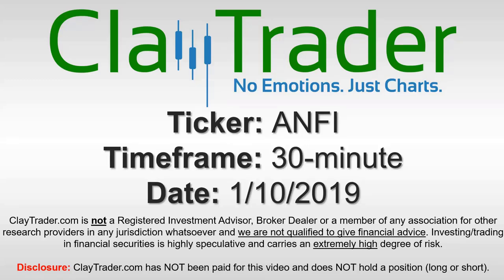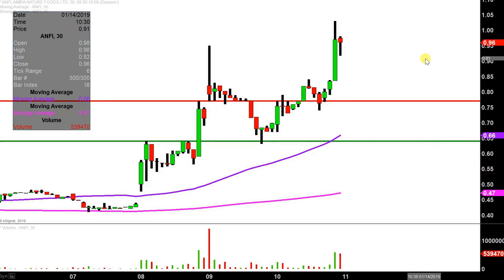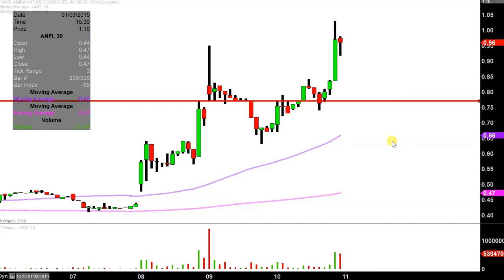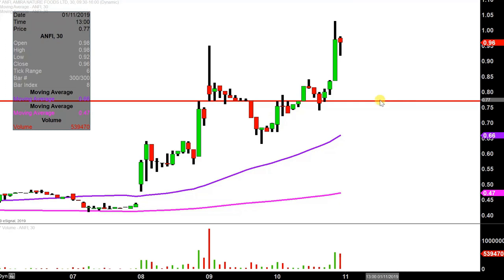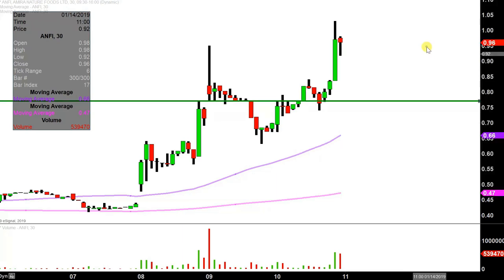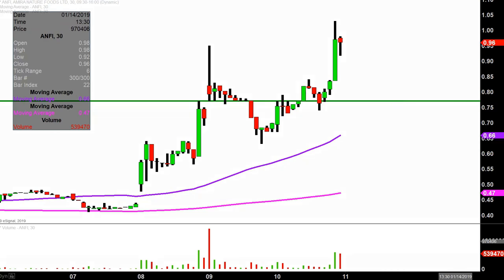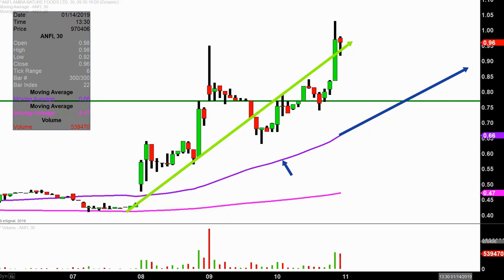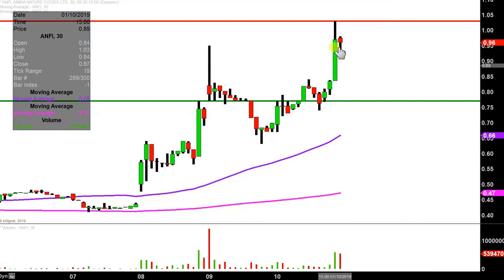Amira Nature Foods Ltd. - ANFI Stock Chart Technical Analysis for 01-10-19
Learn how to read stock charts and identify technical patterns as ClayTrader does a quick stock chart review on Amira Nature Foods Ltd. (ANFI).